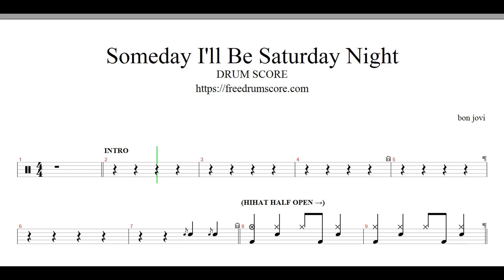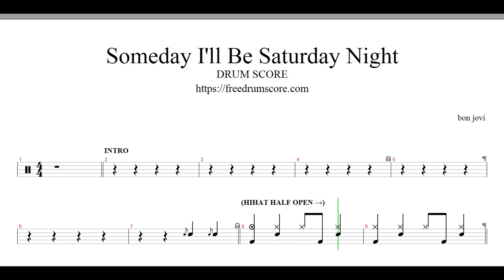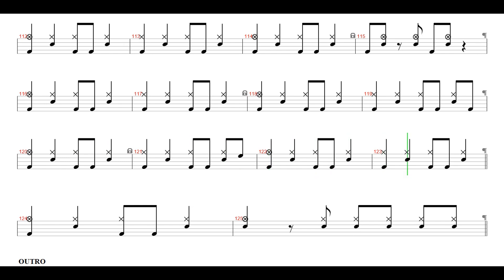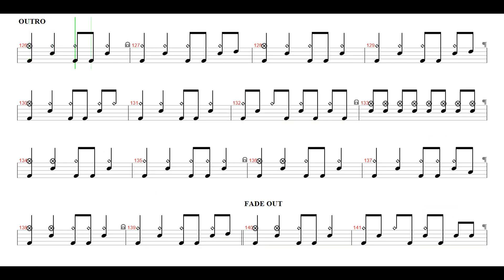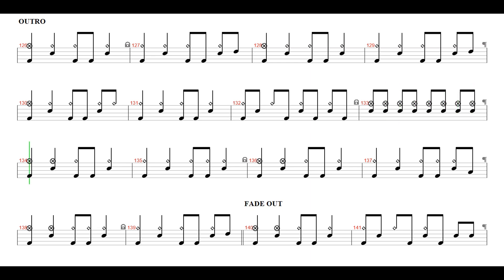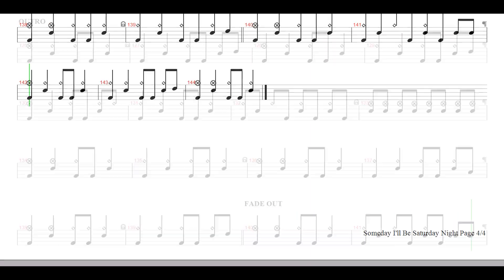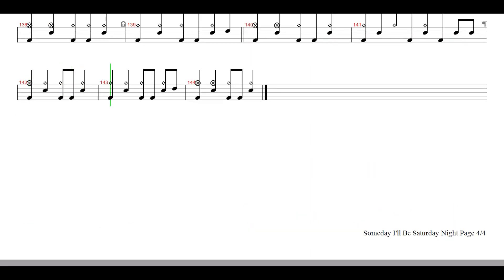bon jovi-Someday I'll Be Saturday Night | Drum Score, Drum Sheet Music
You can download the PDF drum score by clicking the link above.